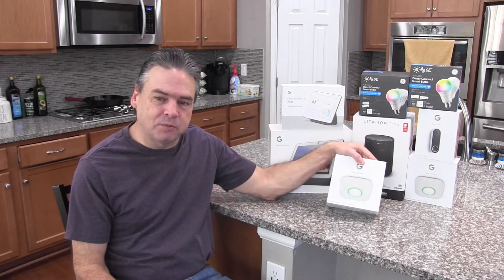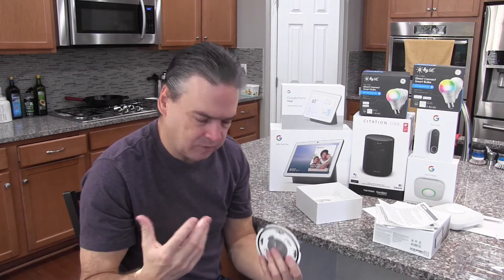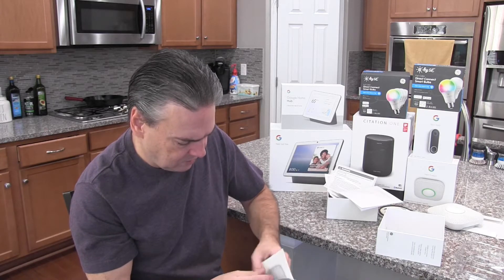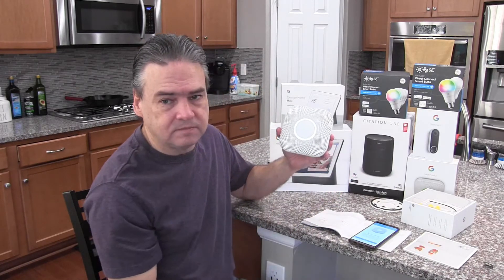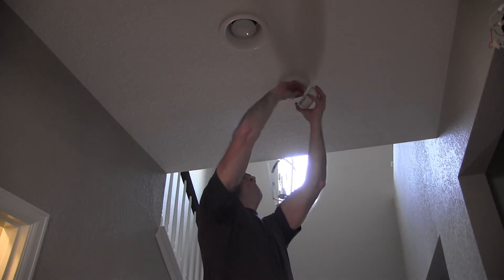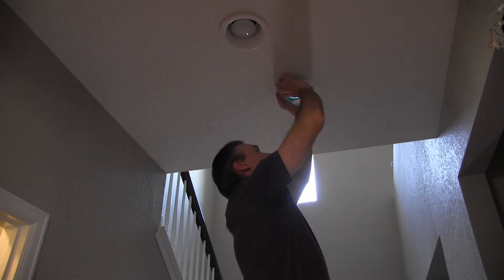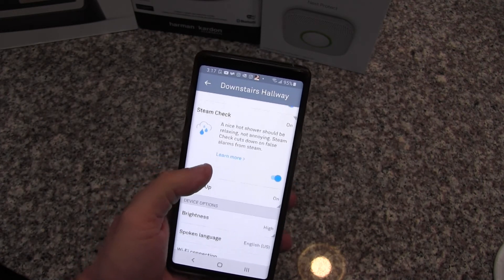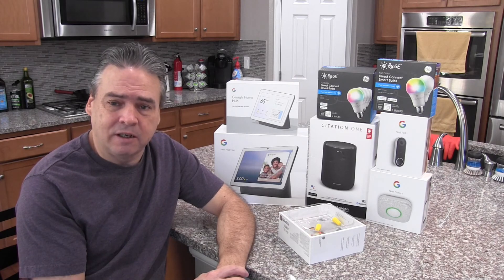Nest Protect Smoke Alarm & CO Detector Overview and Install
Picked up the Nest Protect Smoke and Carbon Monoxide Detector on black Friday and put together this Overview and Installation video to help others.  Below are quick links to different parts of the video if you want to jump to a specific section for viewing.
H/W Unboxing & Overview 0:55
Setup 6:09
Installation 9:47
Nest App Features 13:01